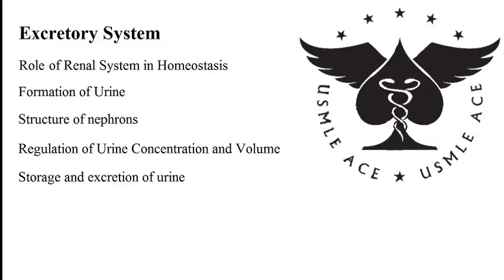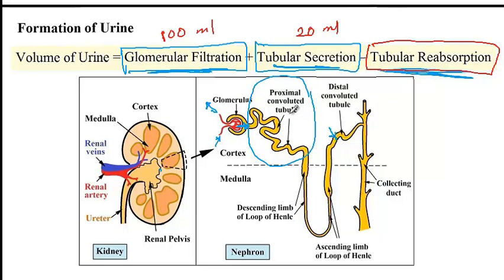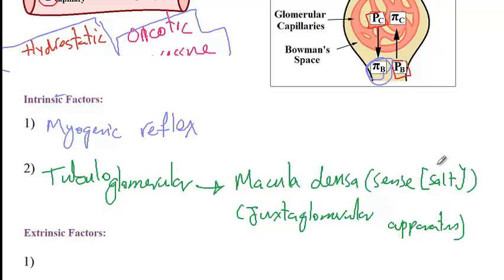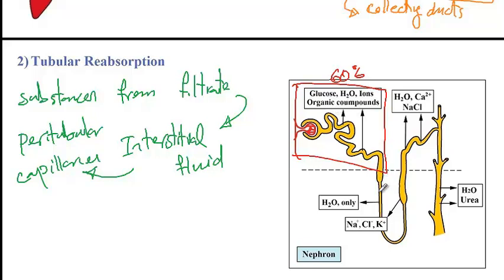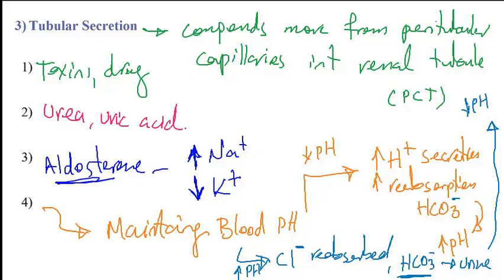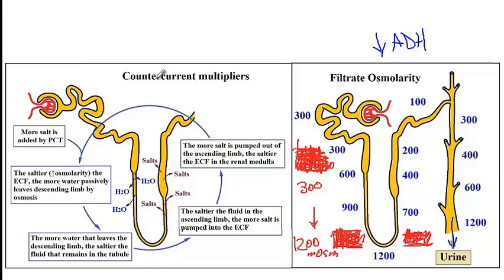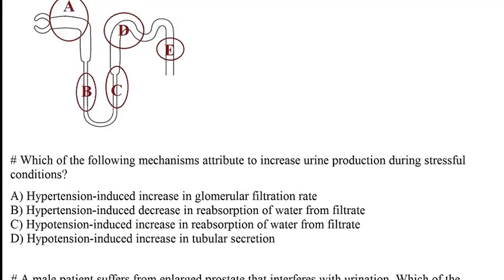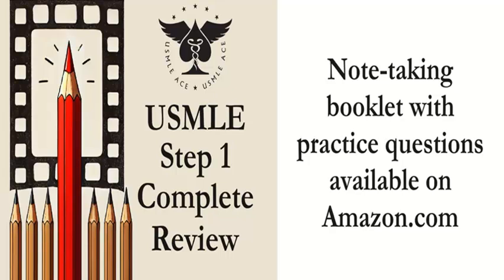USMLE ACE Video 224: Basic Physiology of the Renal System